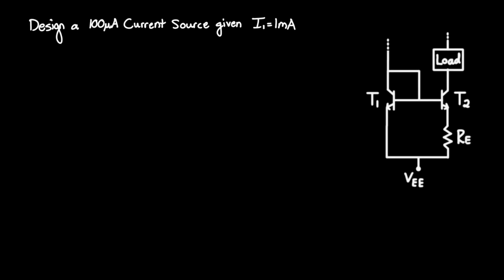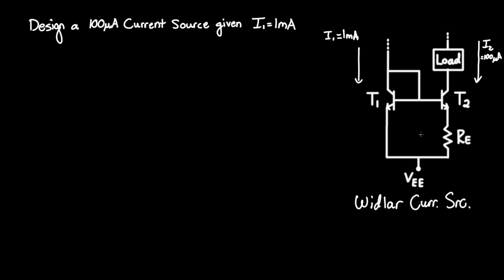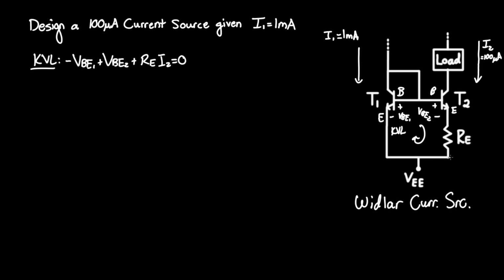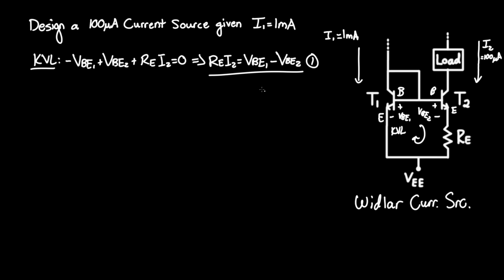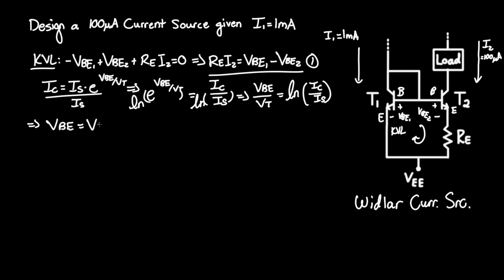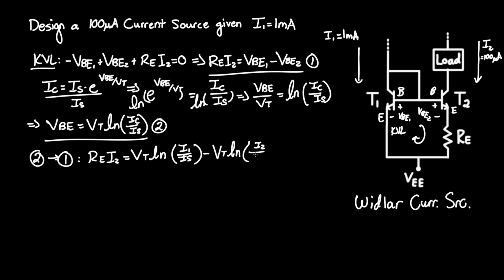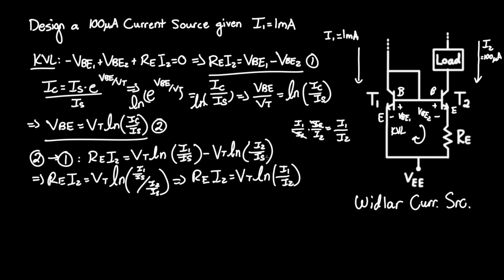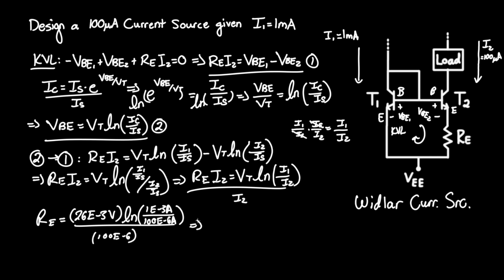Design a 100 μA Widlar Current Source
Design a 100 μA Widlar Current Source given the Current-In (I1) = 1 mA.

Hey guys, I hope you learned and understood the Analog problem (Widlar Current Source Analysis) a little better. Thanks!

This video is part of a comprehensive walkthrough of the most common problems you will run into during Analog Electronics. This includes Single Transistor Amplifiers (both BJT and MOSFET), Multi-stage Amplifiers, Differential Amplifiers, Current Sources, Frequency Response of MOSFET-based single stage Amplifiers, and finally Feedback and Stability in MOSFET and BJT Amplifiers. I hope you find this playlist helpful!